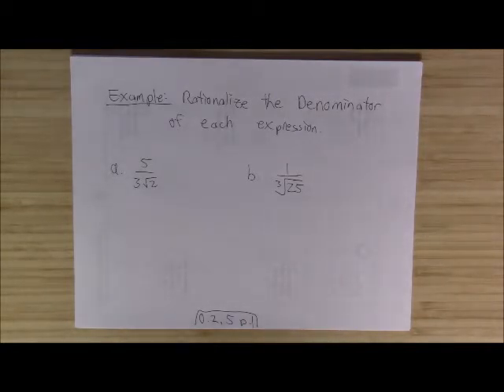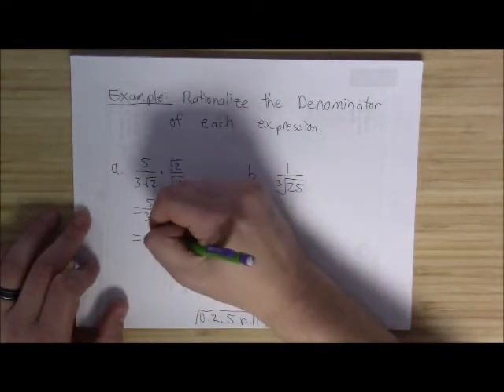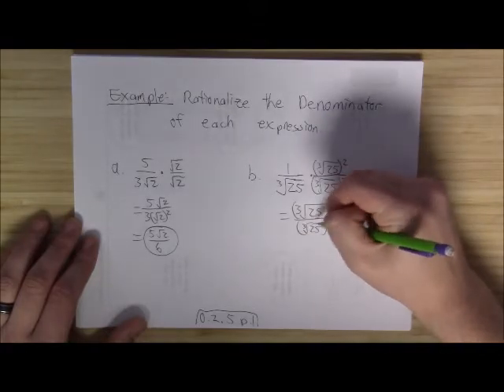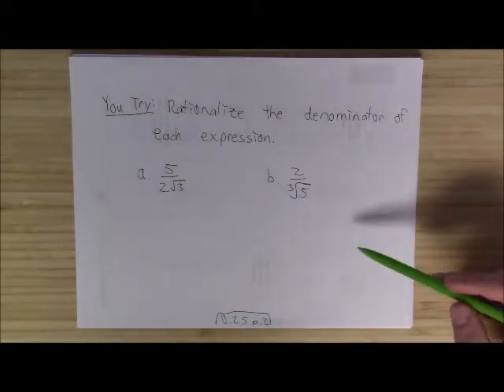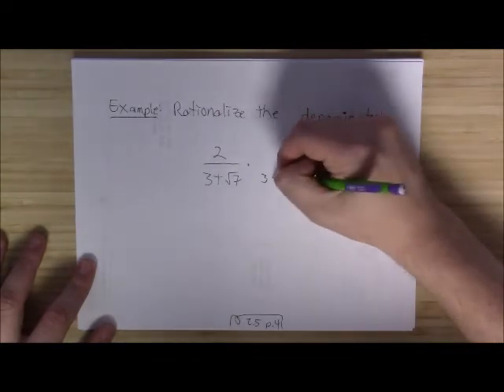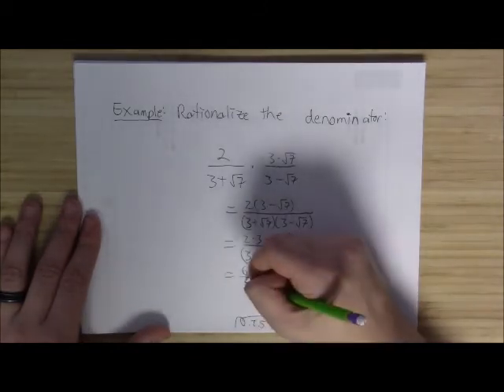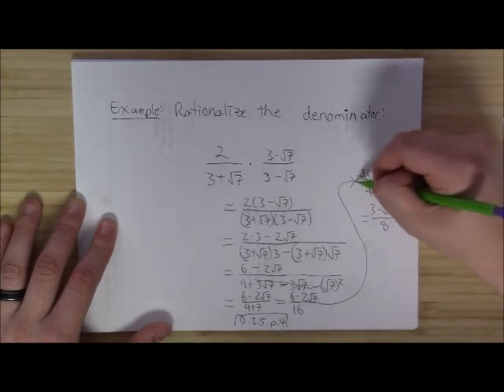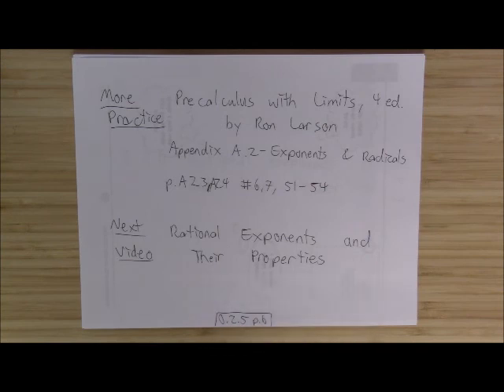SWAU Math 110 - 0.2.5 Rationalizing Denominators